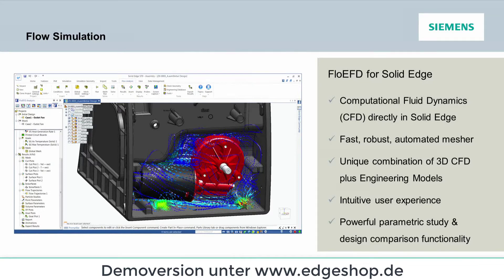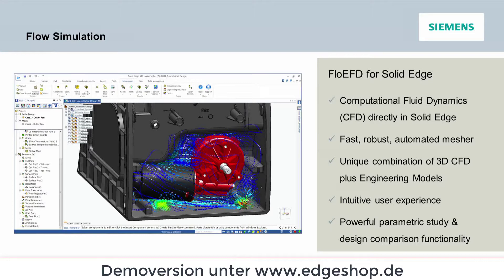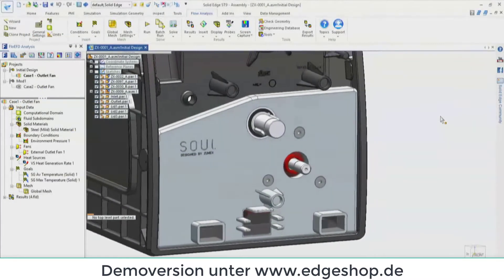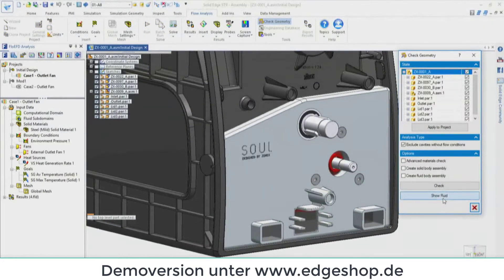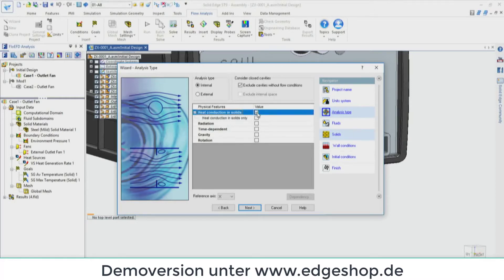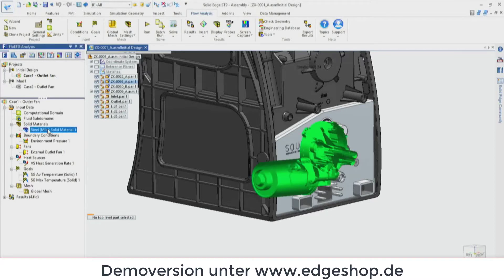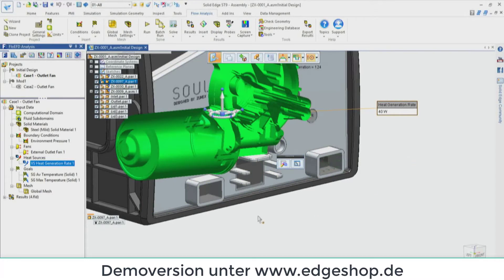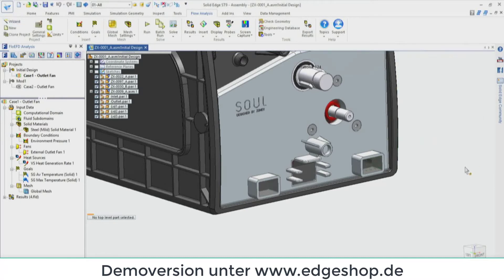CFD Berechnungen in Solid Edge mit FloEFD - FullHD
FloEFD für Solid Edge hilft Unternehmen, Analysen früher im Designprozess durchzuführen und beschleunigt den gesamten Auslegungsprozess auf noch nie dagewesene Weise.

Ingenieure können innerhalb ihrer vertrauten Solid Edge Umgebung arbeiten. Dadurch verringert sich nicht nur die Zeitdauer der Auslegungszyklen sondern auch die Qualität der Auslegung verbessert sich erheblich.

FloEFD für Solid Edge bietet:

• Robuste 3D Strömungs- und Wärmeübertragungs-Analysesoftware zur Lösung komplexer Engineering-Aufgabenstellungen.
• Mehrere Designstudien durchführen und unmittelbar zu evaluieren, wie sich die Änderungen auf die Produktleistung auswirken.
• FloEFD verfügt über eine intuitive Benutzeroberfläche mit integrierter intelligenter Automatisierung einschließlich Echtzeit-Feedback und zeitnahen Ergebnissen
• Parametrische Studien ermöglichen es dem Anwender, eine Vielzahl von Projektvariationen zu vergleichen.
• Schnelle, automatisierte Vernetzungstechnologie zur Durchführung realistischer Simulationen für komplexe 3D Modelle einschließlich rotierender Komponenten und zeitabhängigem Strömungsverhalten